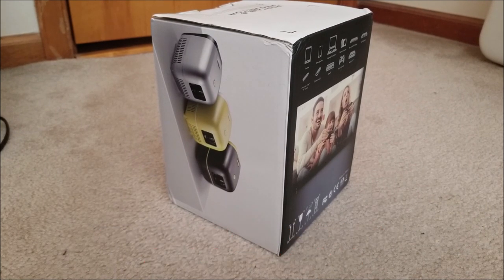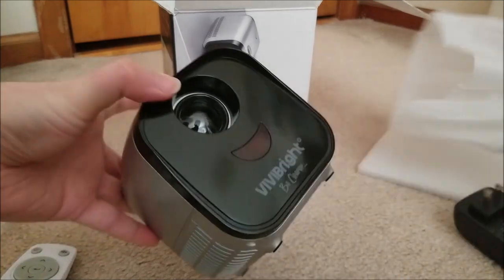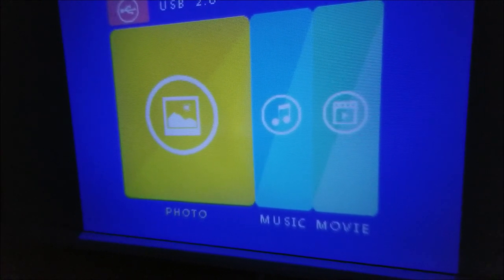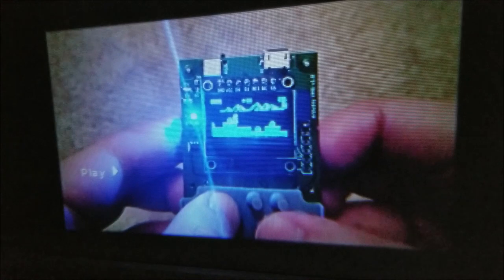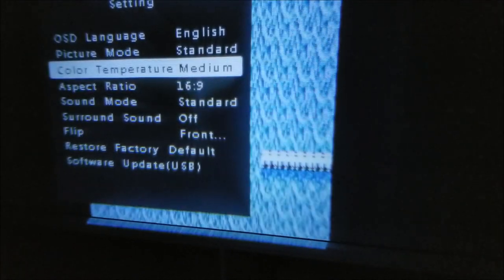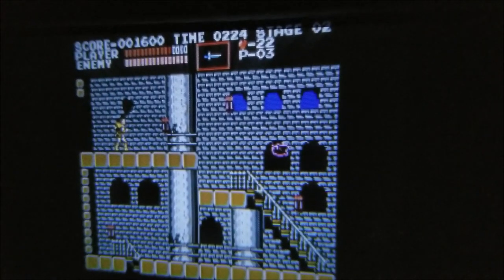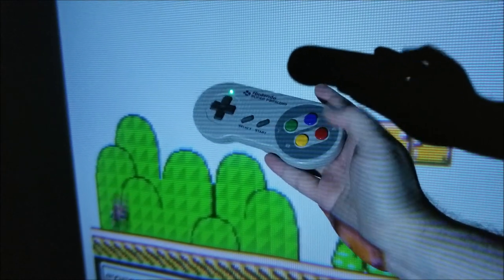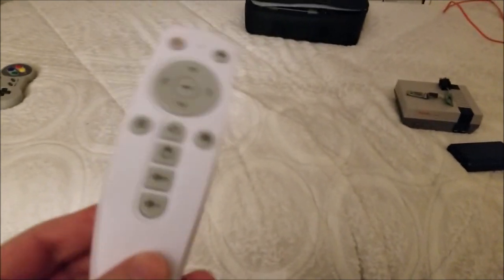VIVIBRIGHT Mini Projector L1 Review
Vivibright contacted me to see if I was interested in reviewing a new model they came out with and you guys know me, I'm a projector nut! In this video we take a look at a projector that's in many ways the opposite of models I've reviewed in the past. Let's see if this budget projector is worth the pricetag by playing some retro video games on it!

Code: sjmics
Max Use: 1 (one for per user)
Amount Limit: 300